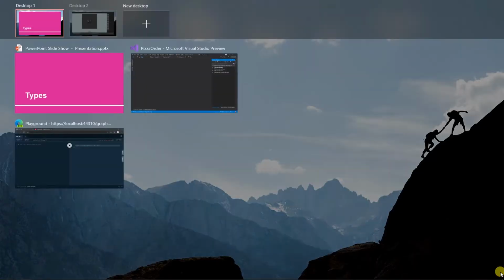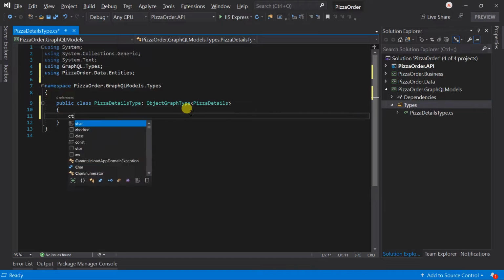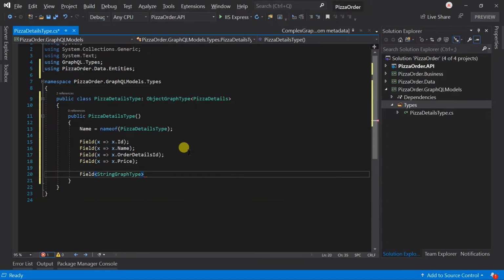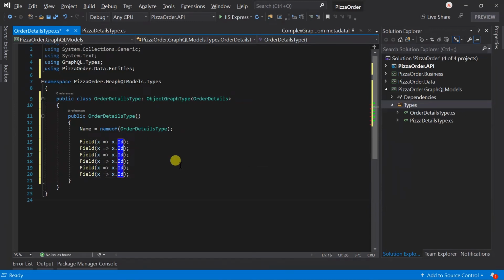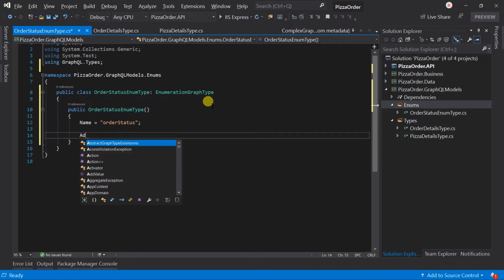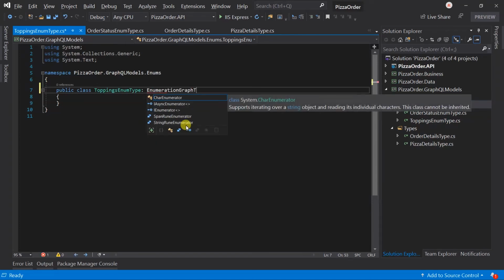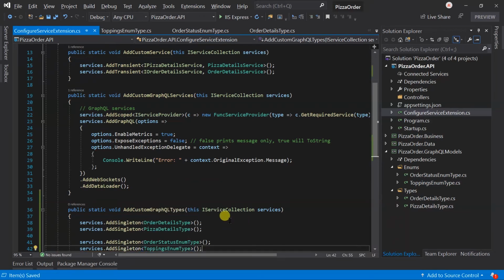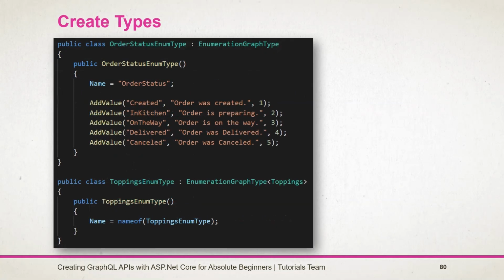Create Types | Part - 23 | Creating GraphQL APIs with ASP.Net Core for Absolute Beginners